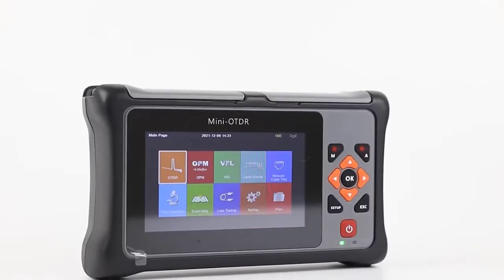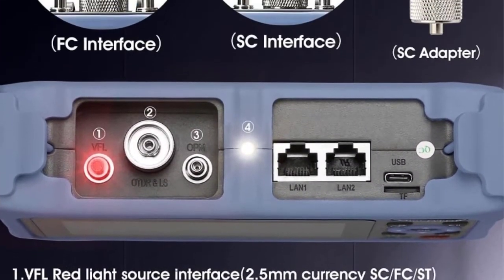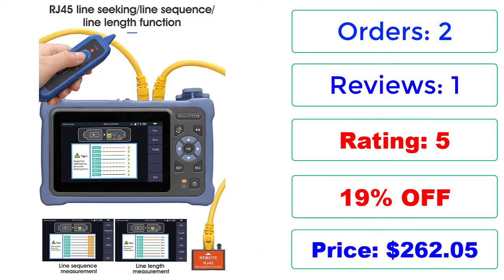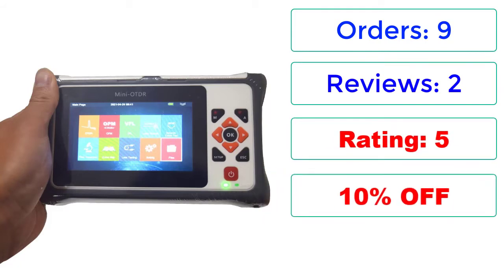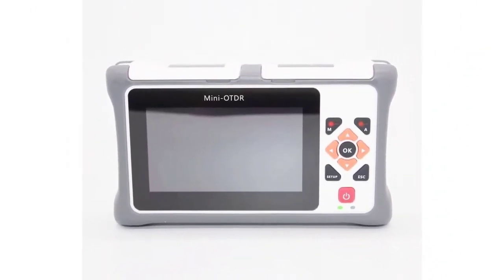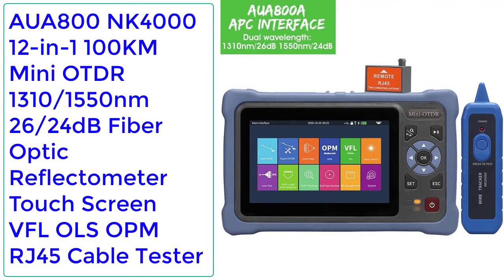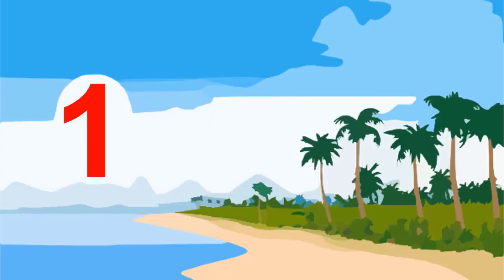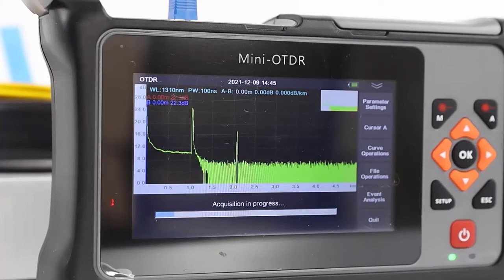Best Mini OTDR in 2022 | Top 5 Best Fiber Optic Reflectometer in 2022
In This Video, I Listed "Top 5 Best Mini OTDR on 2022" Check Link For Full Product Information

Top 5. Multifunction 100KM Mini OTDR 1310/1550nm 26/24dB Optical Time Domain Reflectometer

Top 4. MINI OTDR 1310/1550nm 26/24dB Fiber Optic Reflectometer

Top 3. Multi-language SM 26/24dB mini OTDR Reflectometer with OPM OLS VFL Touch Screen

Top 2. AUA800 NK4000 12-in-1 100KM Mini OTDR 1310/1550nm 26/24dB Fiber Optic Reflectometer

Top 1. New High Quality Mini OTDR Handheld Optical Touch Screen Time Domain Reflectometer